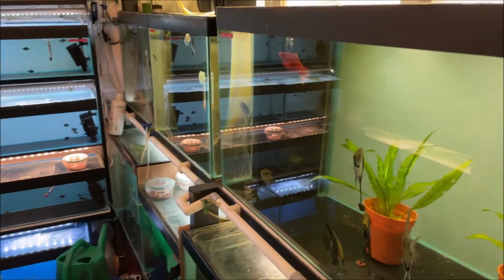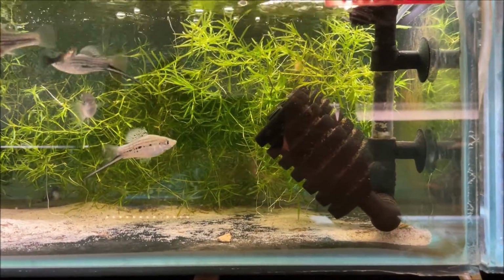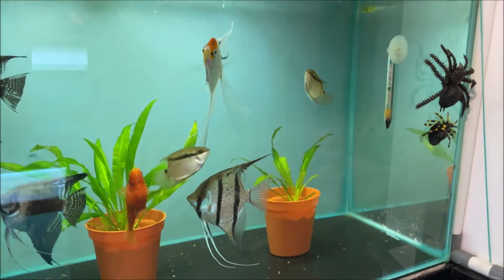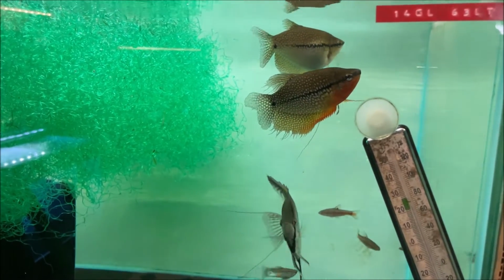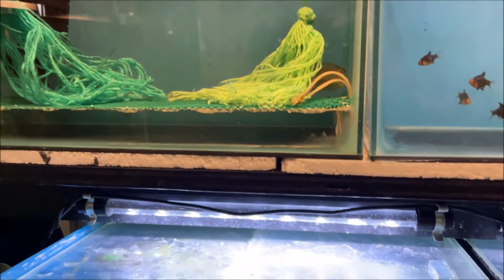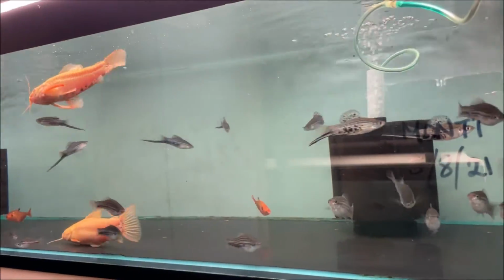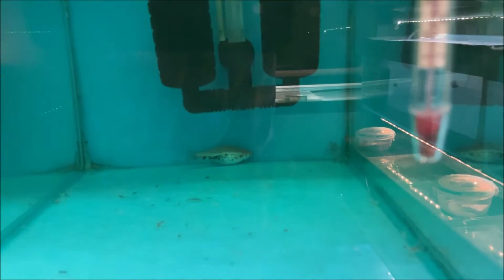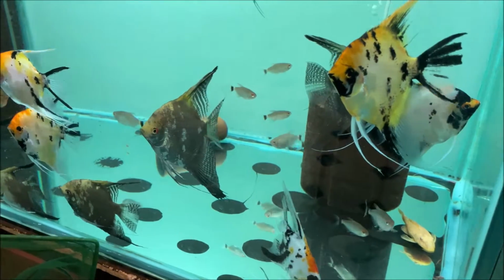Paul's Fish Room Dec 2021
A short video of a small fishroom (2.5 x 2.5 mtrs) in Liverpool UK.